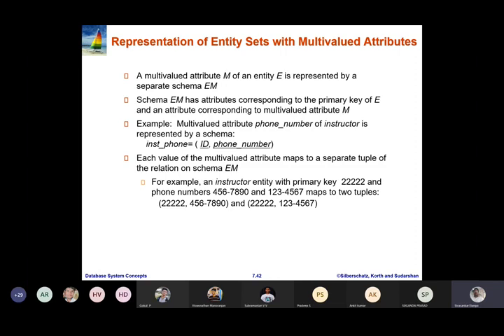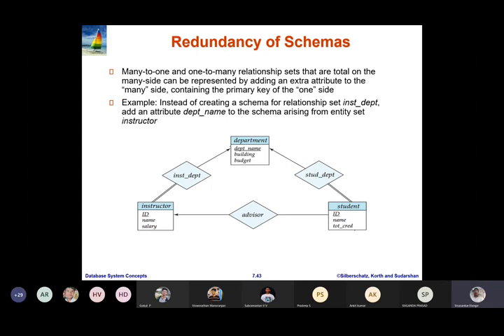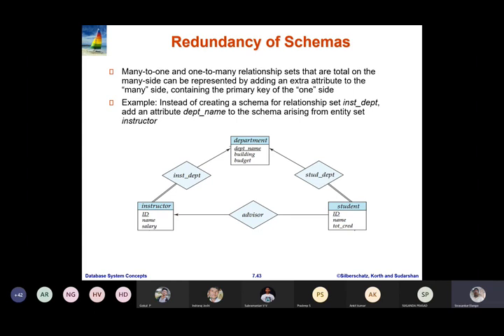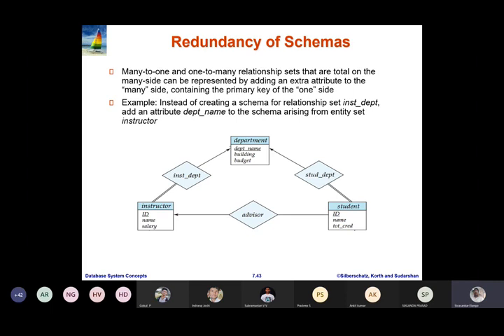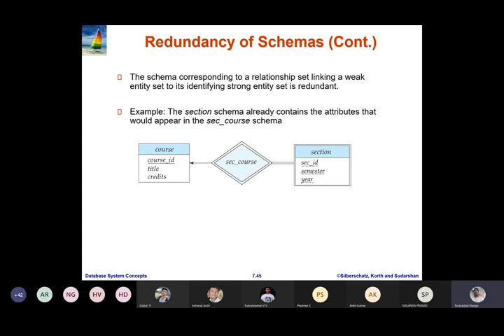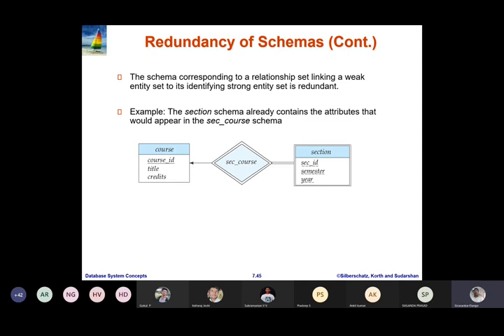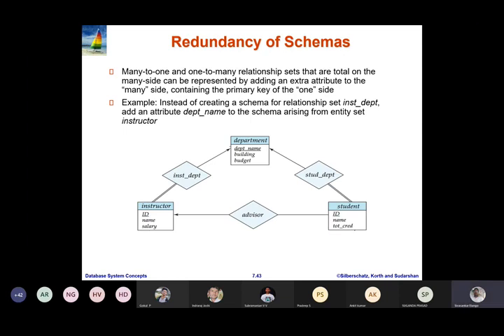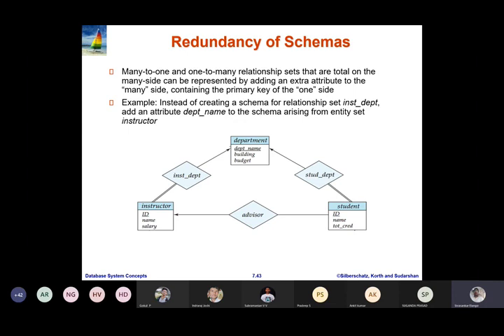11- 2 Redundancy of Schemas( Lecture 11 - Enhanced ER Model )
11- 2 Redundancy of Schemas( Lecture 11 - Enhanced ER Model )